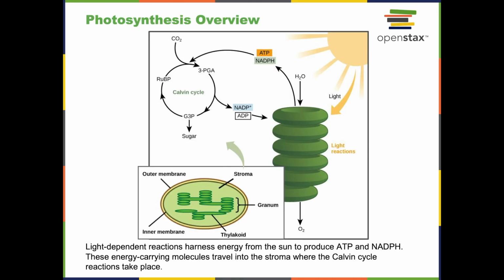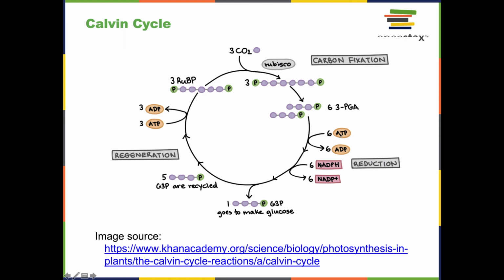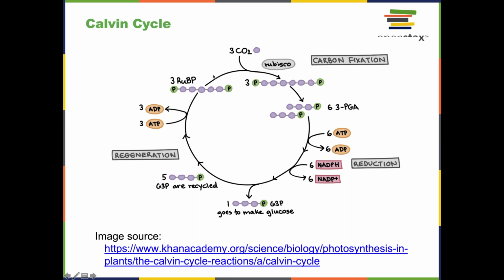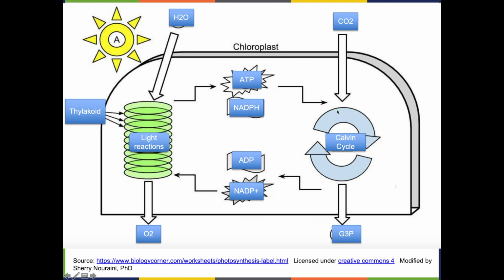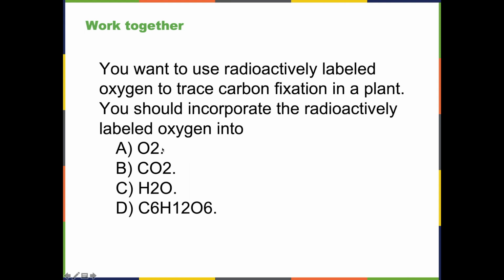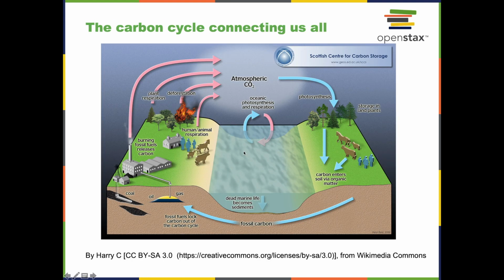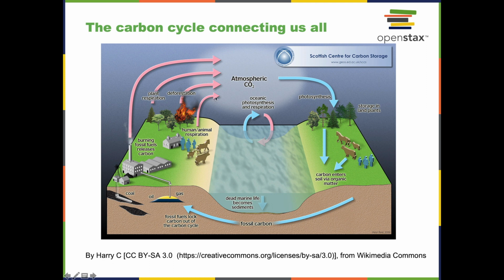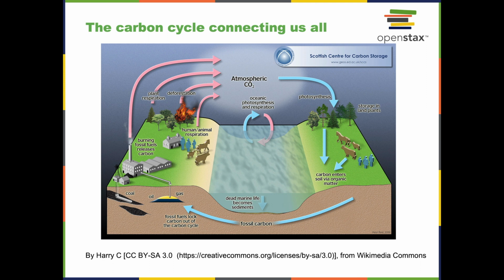Calvin cycle and the carbon cycle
Calvin cycle is the step in photosynthesis during which carbon dioxide is fixed and converted into sugar.  The balance between carbon capture by photosynthesis and carbon release by cellular respiration is part of the carbon cycle, which has been disturbed by the industrial revolution to tip the scale towards carbon emission and global warming.